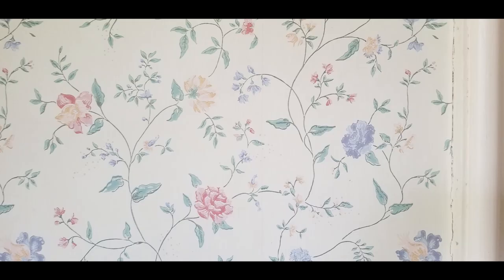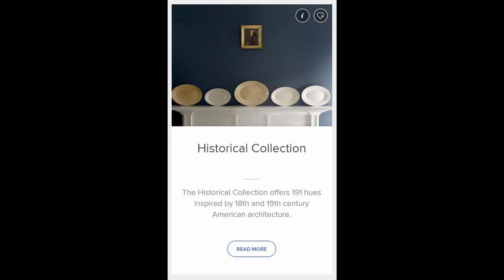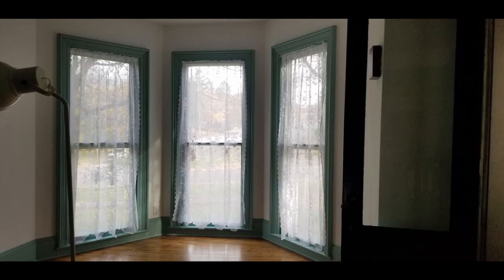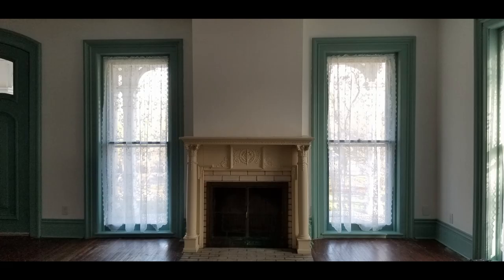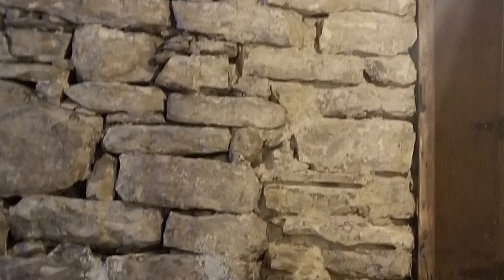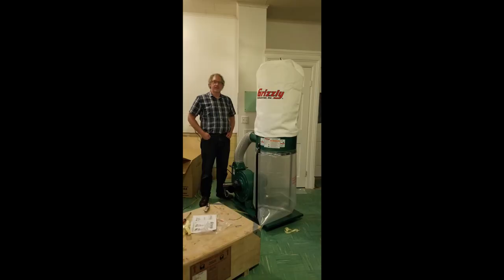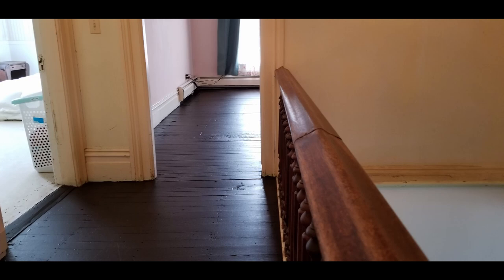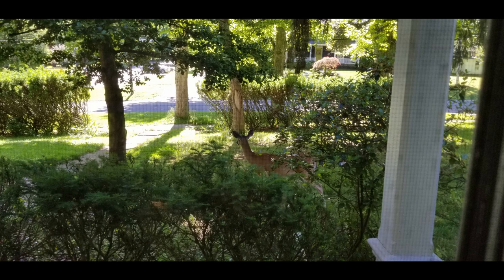EP-5 Update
In this video we give an update on the various projects that we've been working on. We show the results of mortar work in the basement, painting historic colors on the ground floor, cleaning up the landscape and restoring the staircase.